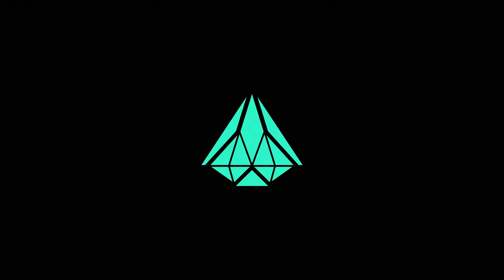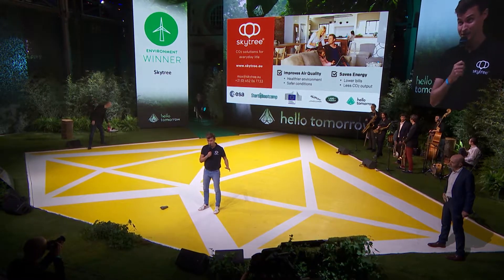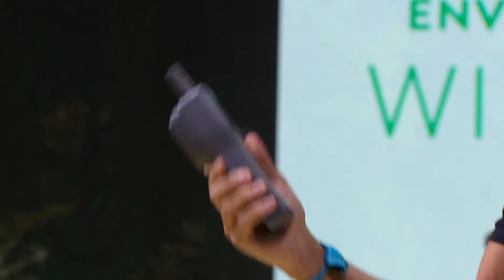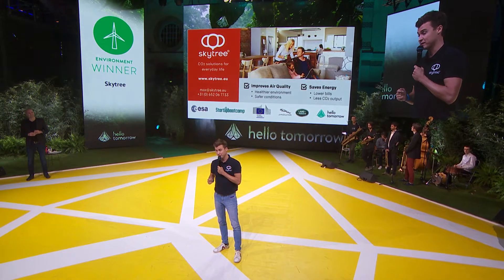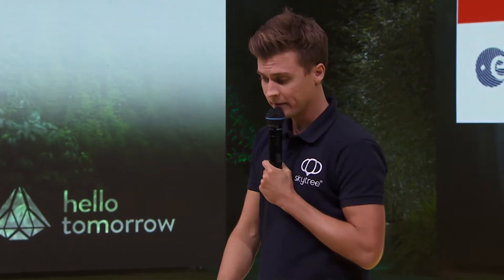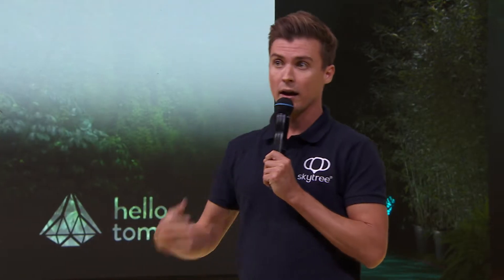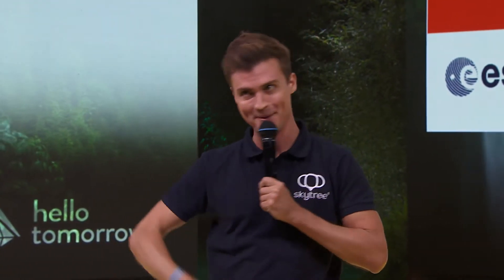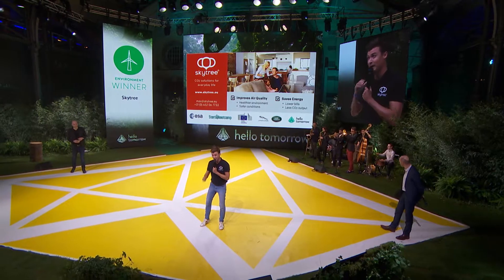CO2 capture technology for a better world | Skytree | HT Summit 2017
Skytree pitch at The Hello Tomorrow Global Summit in Paris.

Skytree won the Environment category of the 2017 Hello Tomorrow Global Startup Challenge.